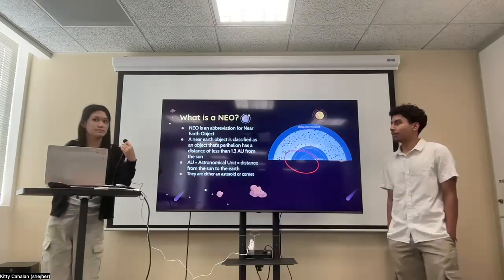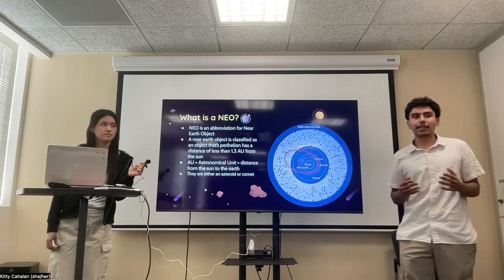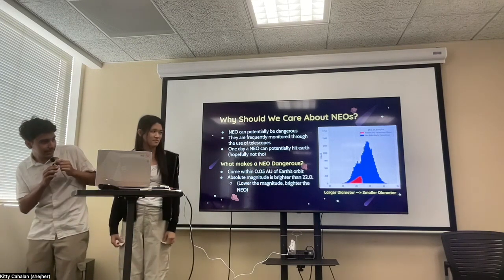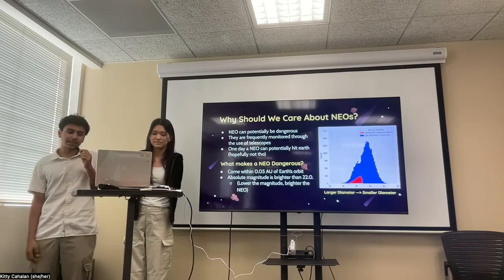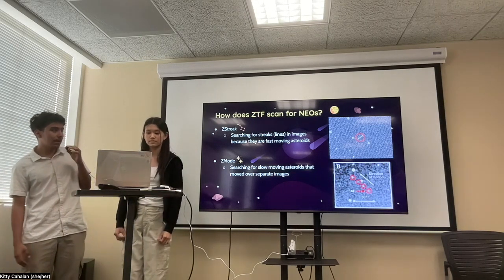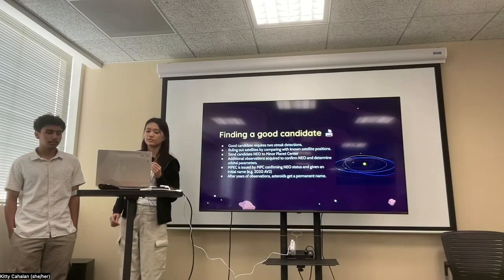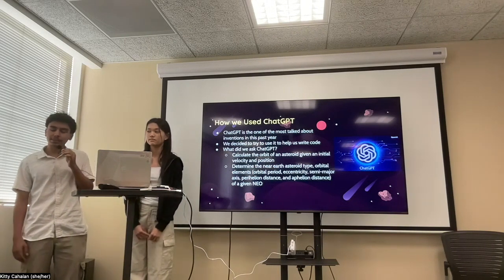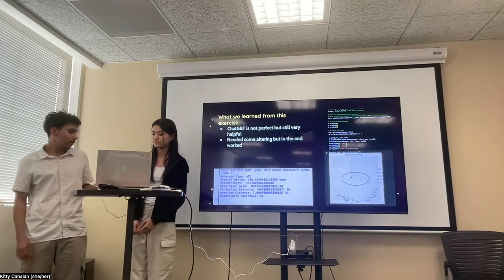SRC 2023 Prince Group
SRC 2023 presentation by students working with Professor Tom Prince - Presenters Emma Nishikawa and Victor Saldana (Mentors Kumar Venkataramani and Zach Vanderbosch)